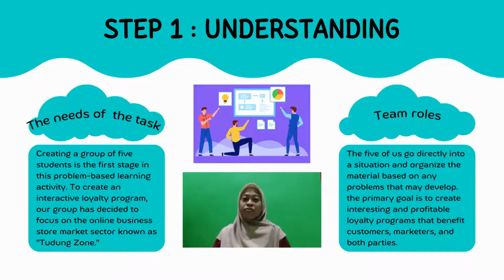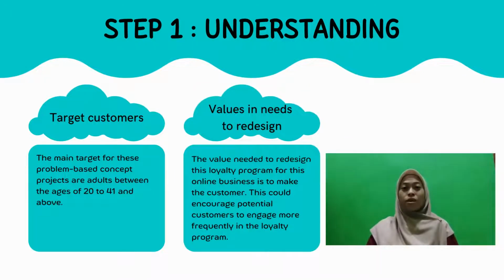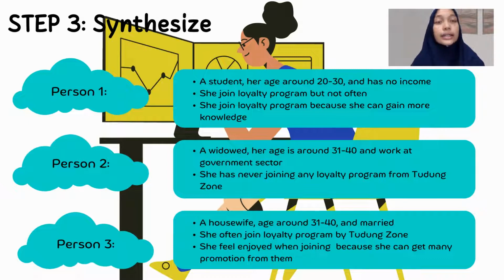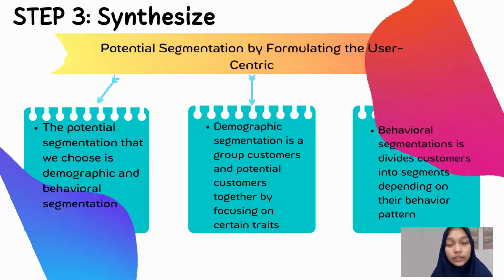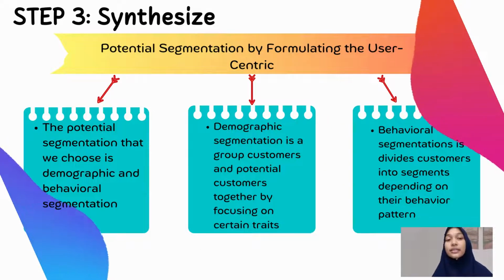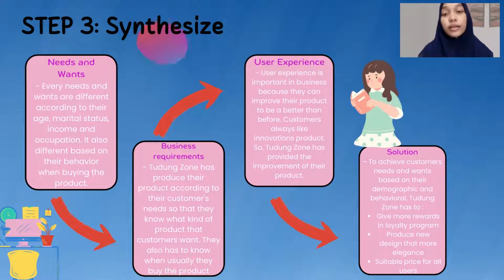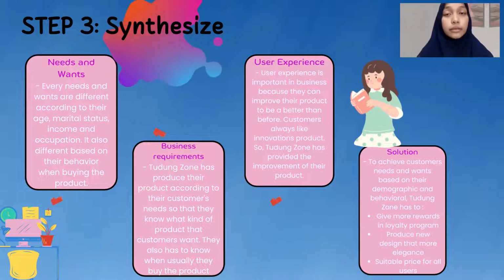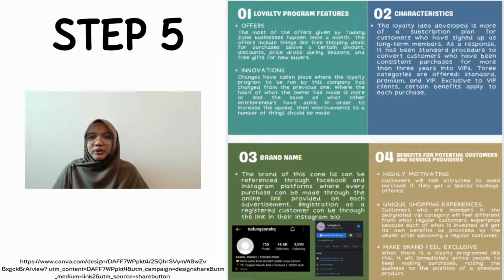Group Project: Problem Based Ideation Project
FIRST SEMESTER SEESION 22/23 (A211)
NURUL LIYANA (270447)
NURHAZIRAH (279056)
MAISARAH ALWANI (278981)
YUNIZARATIKA (279109)
EZATI SYAZLIA (278293)